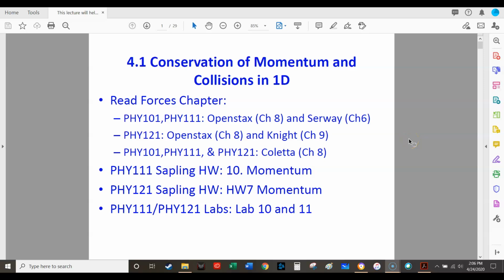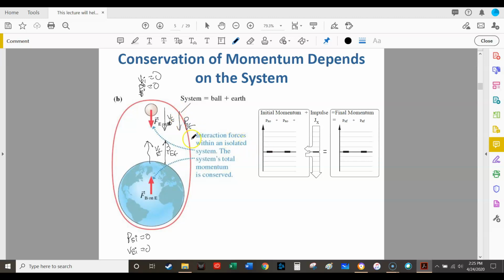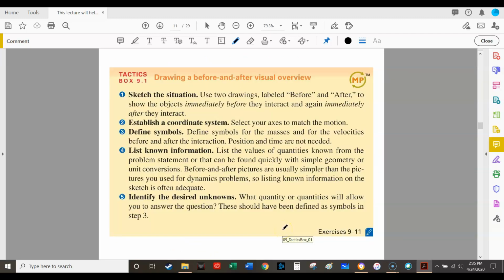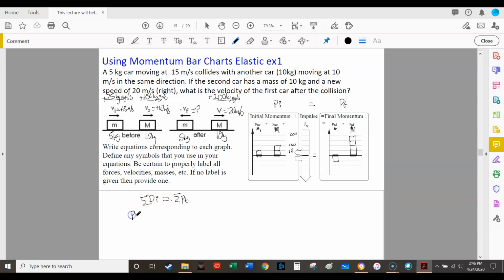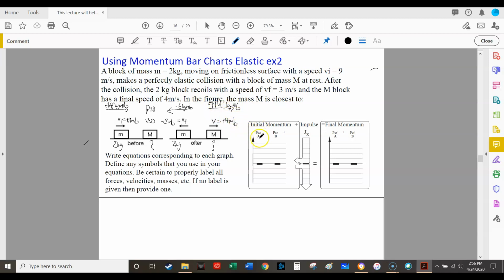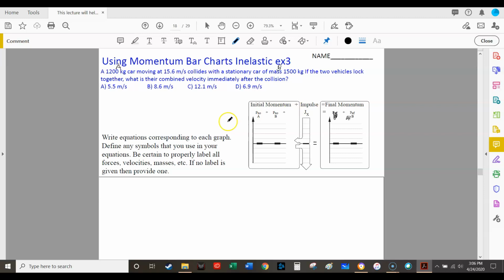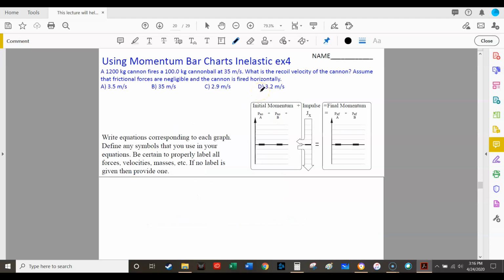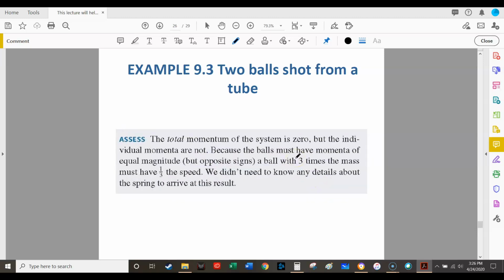4.1 Momentum- Conservation of Momentum and Collisions in 1D